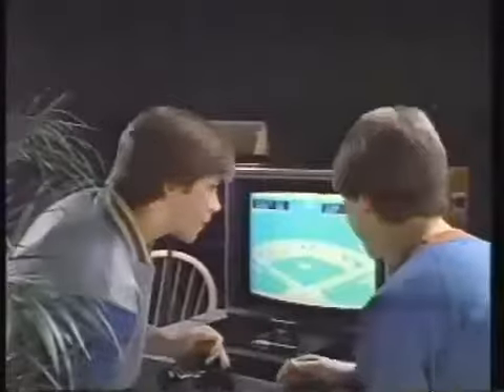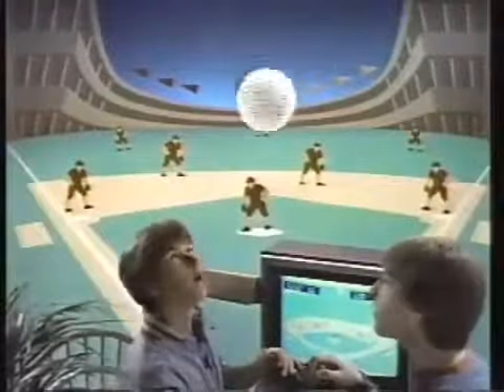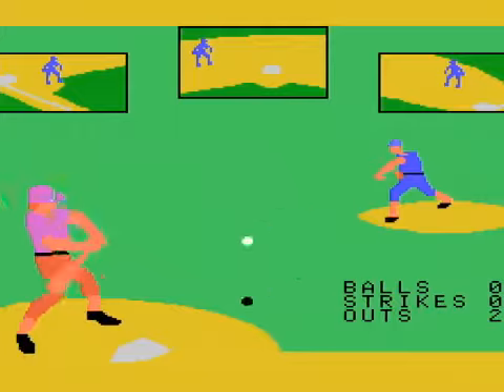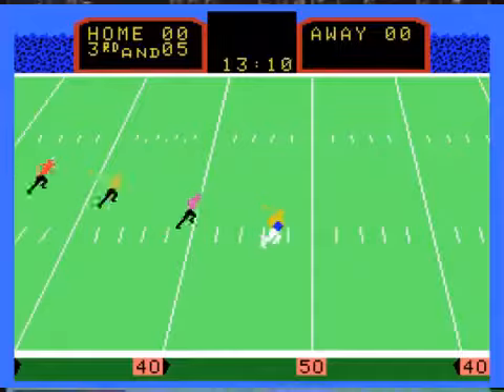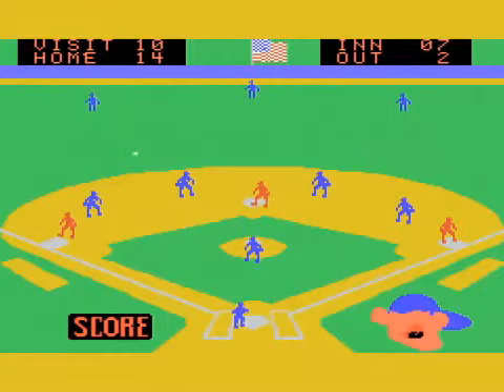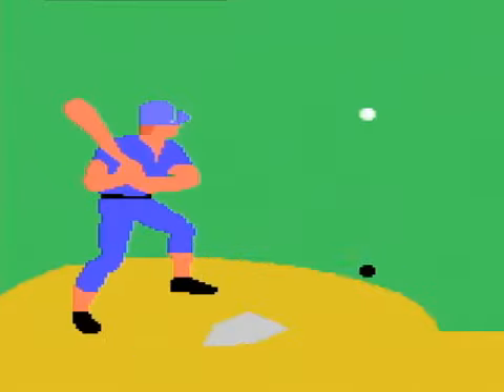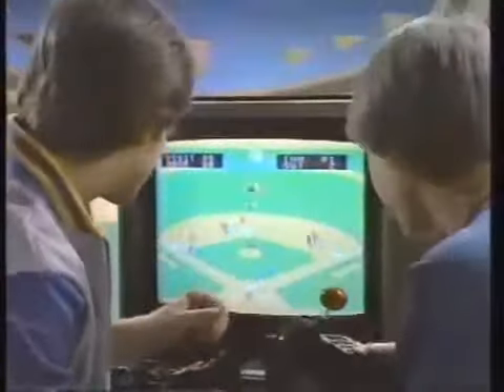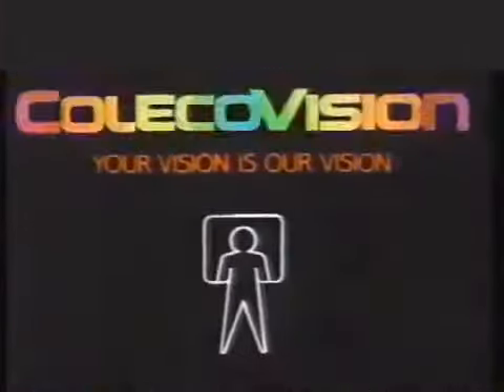ColecoVision Super Action Controller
Many claim Coleco's Super Action Controllers are their all-time favorite. Others are not fans. They were developed by a clarinet player, so using your fingers is a key component.

The controllers can work with other games, but Coleco specifically designed the following games for these controllers:

Front Line
Rocky: Super Action Boxing
Spy Hunter
Star Trek: Strategic Operations Simulator
Super Action Baseball
Super Action Football
Super Action Football (Soccer)